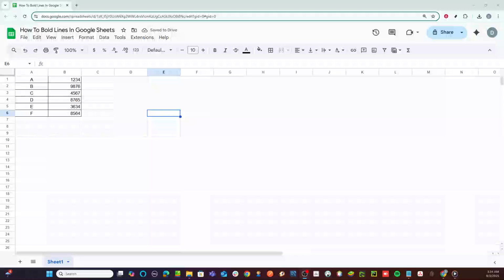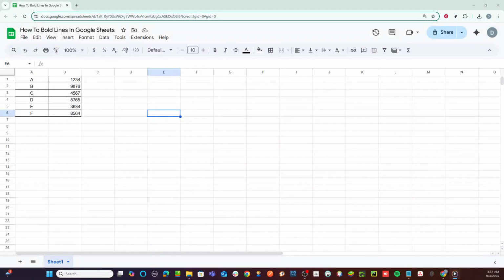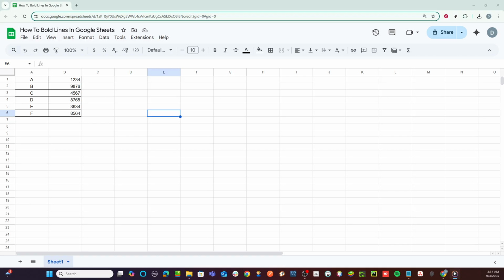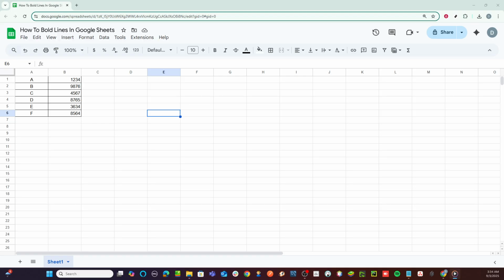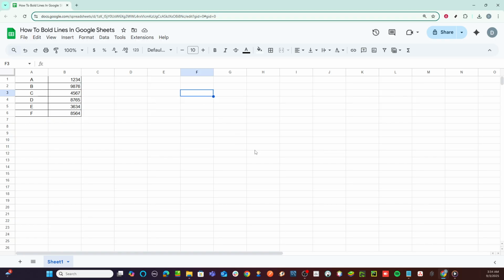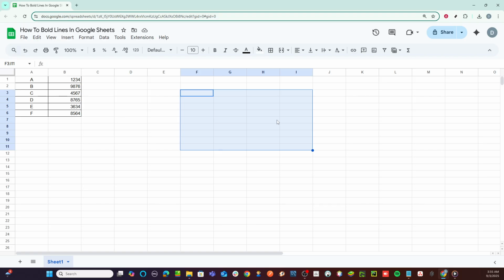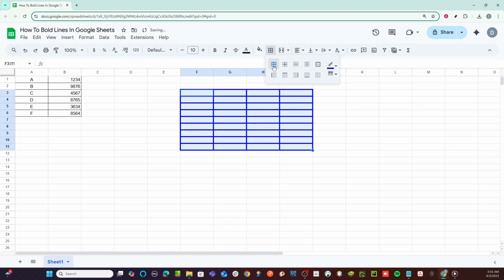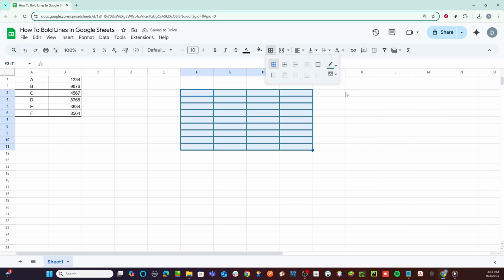How To Bold Lines In Google Sheets [2025 Guide]